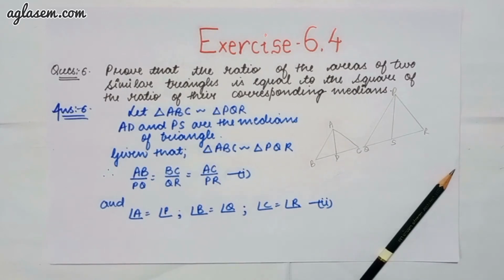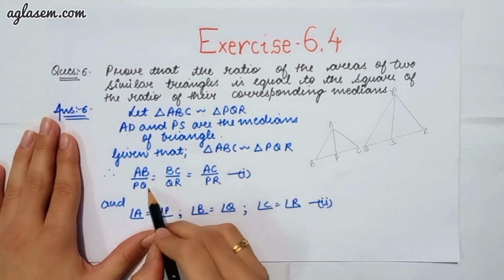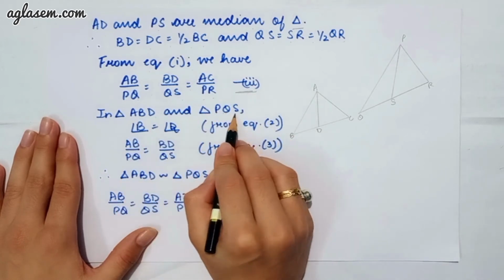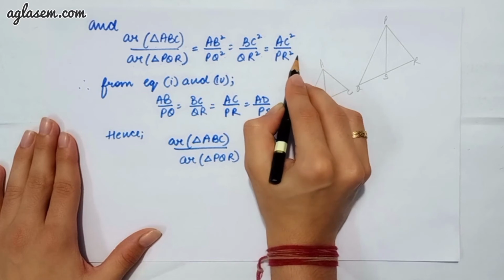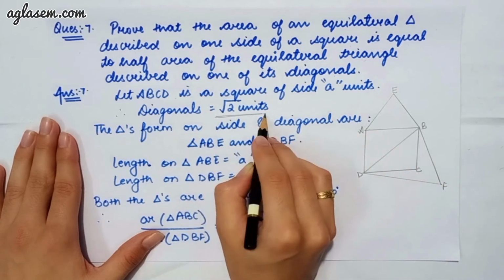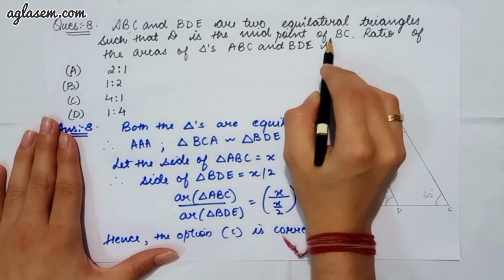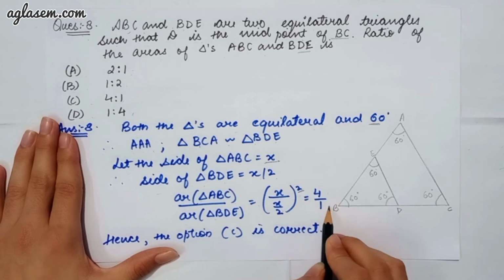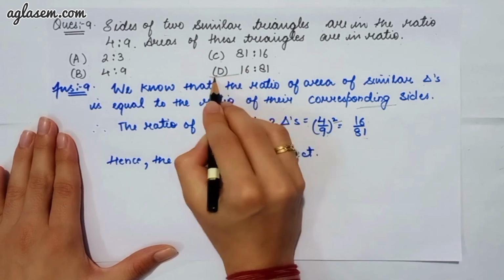NCERT Solutions Class 10 Maths Chapter 6 Triangles(Ex. 6.4) (Questions 6 to 9)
Class 10th NCERT Mathematics  Exercise  6.4 Triangles. Questions 6 to 9.

This video provides the solutions of chapter 6  Triangles   from the textbook ‘Mathematics’. In our videos we constantly try to provide you with updated and authenticate information. Through our Maths NCERT videos, not only you can find solutions to your unsolved questions but also you can revise your chapters. We are here to help you in every aspect from studying to last minute revision. It is your constant support that is helping us to grow. We will keep solving your problems like this.